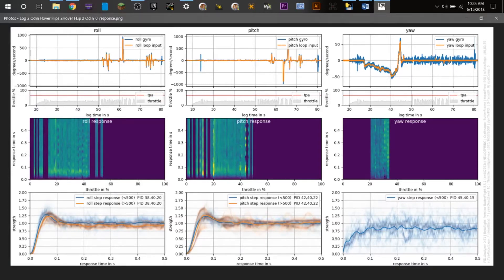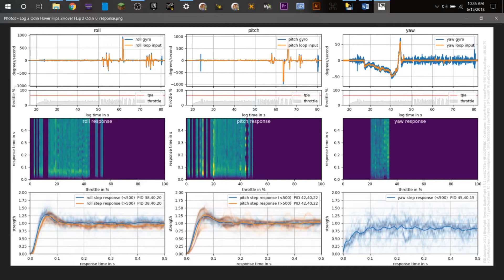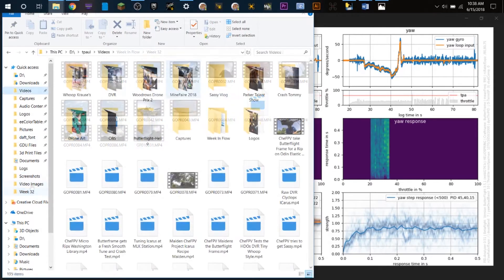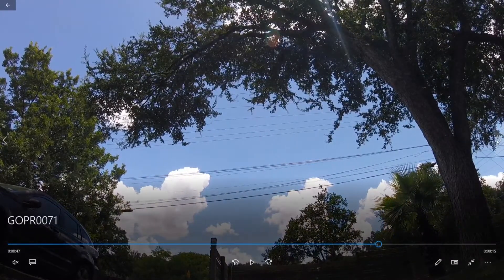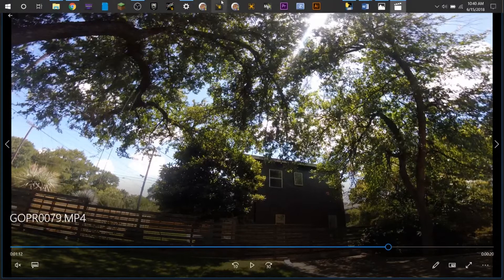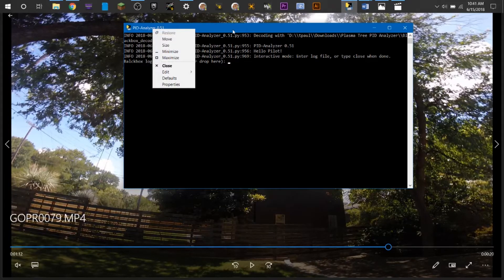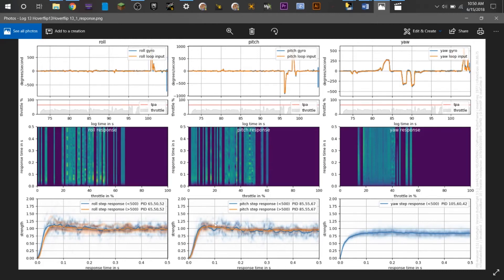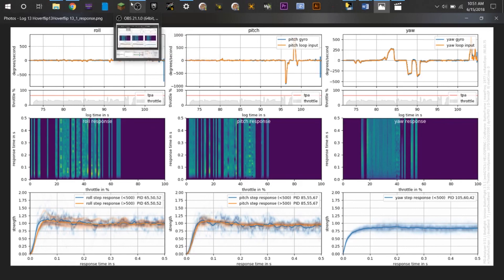How I Tuned my Helio FC on Plasmatree PID Analyzer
WARNING MY PIDS MAY BE TOO HIGH FOR YOUR SETUP THIS IS RUNNING ODIN TEST FW ON HELIO SPRING IMUF

I AM NOT AN EXPERT AND MAY BE INCOREECT IN SOME TERMINOLOGY AND UNDERSTANDING!
This was how I was walked through using PID analyzer from Plasma tree.

Here is where Plasmatree is found: